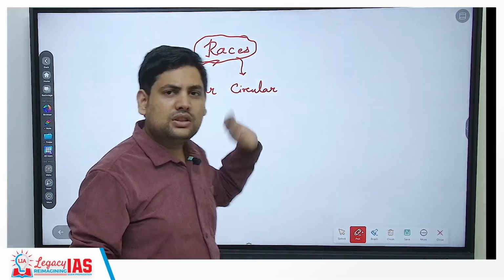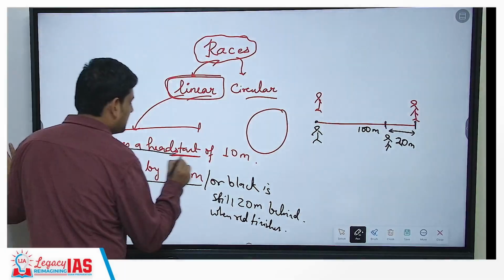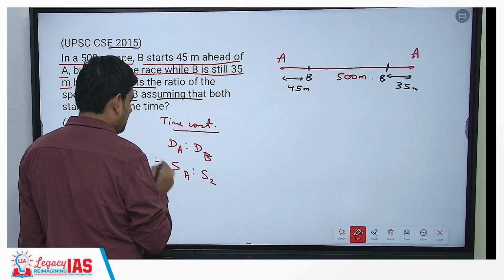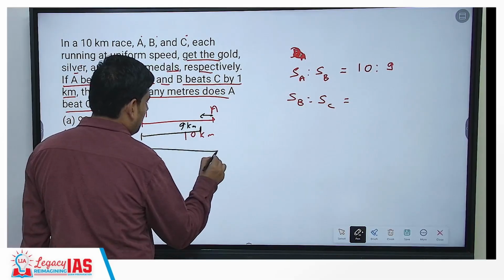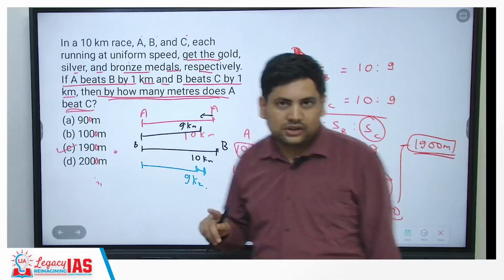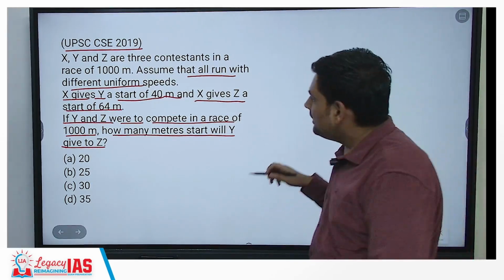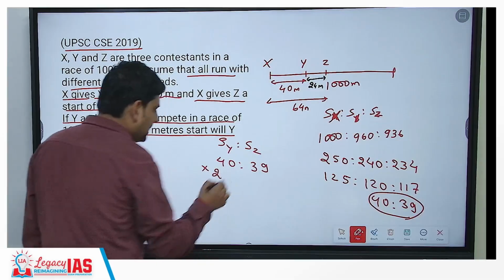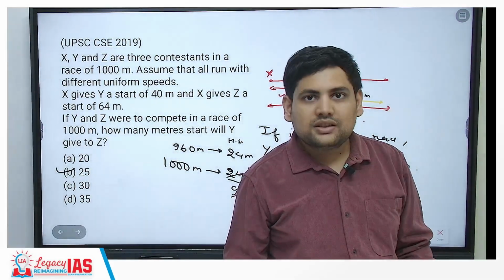Concept & Solution Trick of Time, Speed & Distance Based Questions I CSAT For UPSC Prelims 2026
In this video, Prakhar Sir from Legacy IAS Academy explains the complete concept, shortcut methods, and smart solution tricks to tackle Time, Speed & Distance questions in the CSAT Paper (UPSC Prelims 2026). This topic appears every year in multiple forms- relative speed, trains, average speed, and circular motion problems. Learn how to solve these questions with clarity, accuracy, and speed using proven techniques.